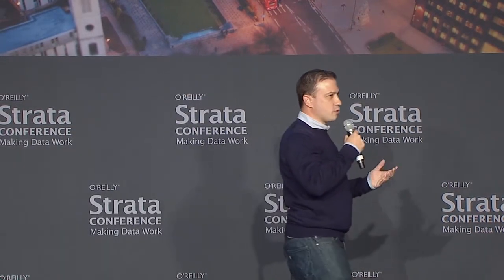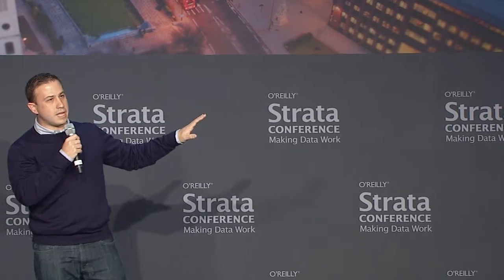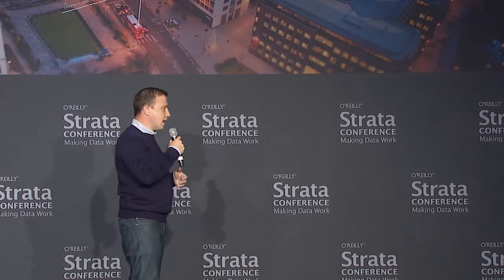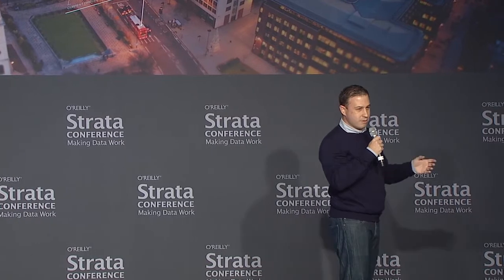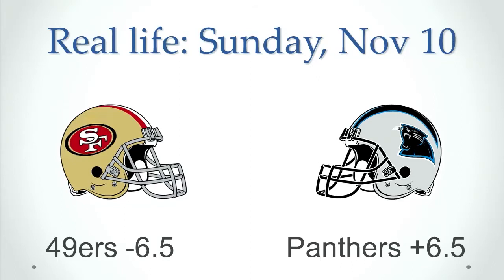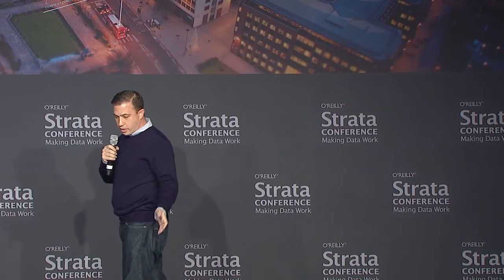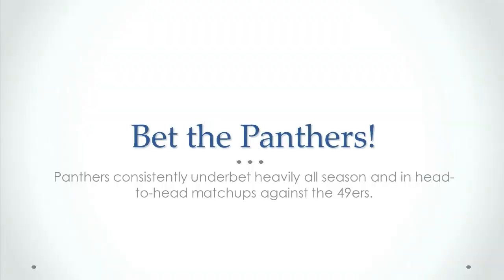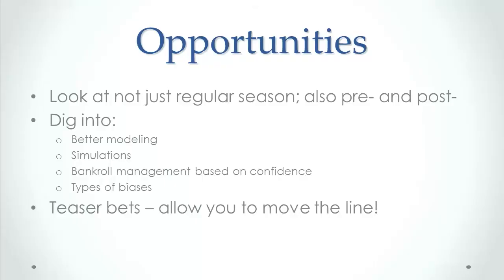"Line Bias: Exploiting Gambling Line Data", Mike Zaic